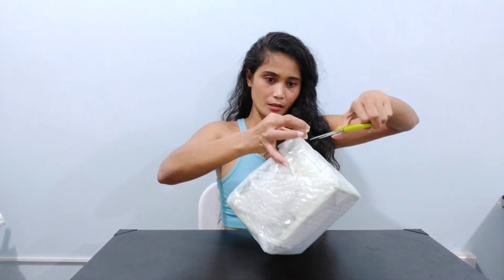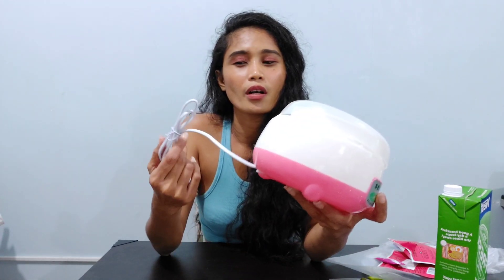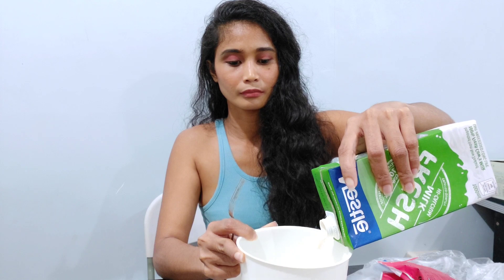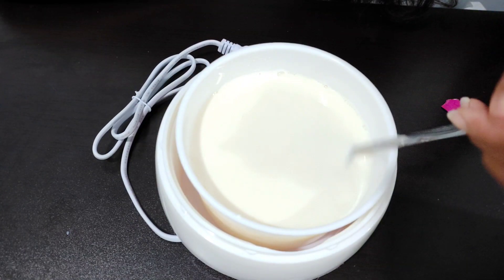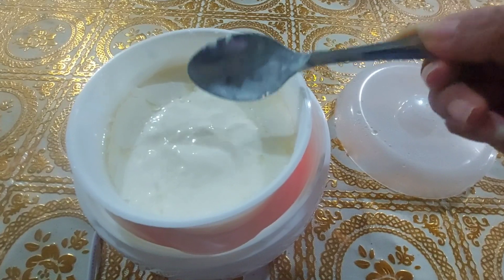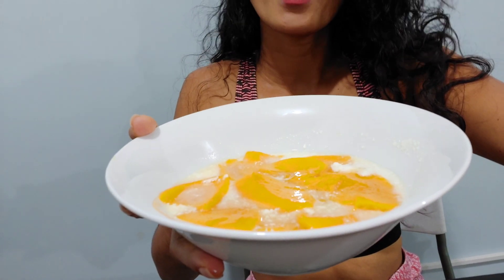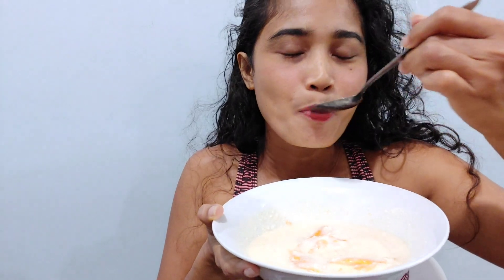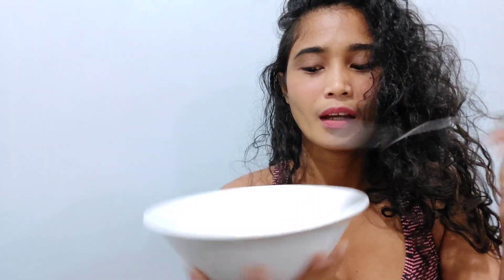How To Make Yogurt At Home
How To Make Yogurt From Home Using Yogurt Maker